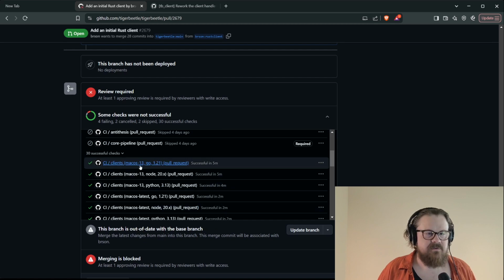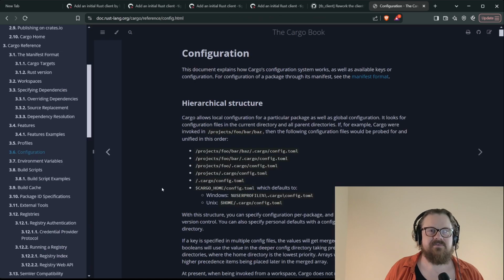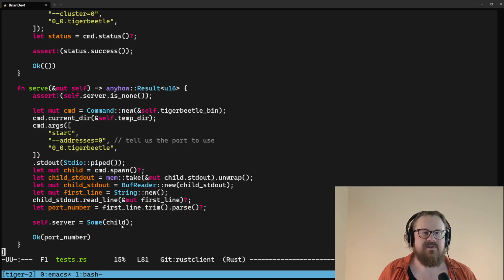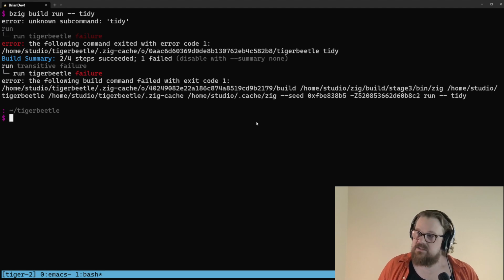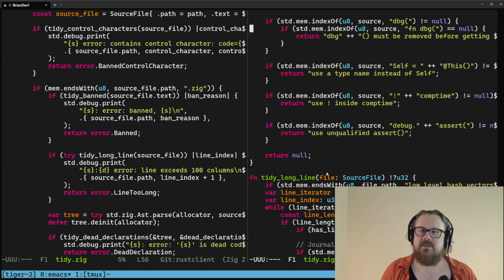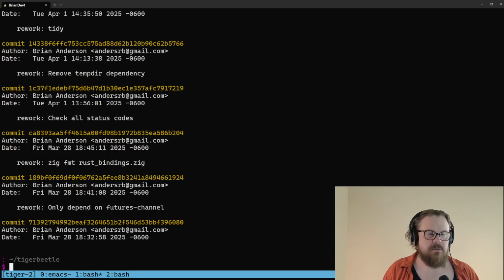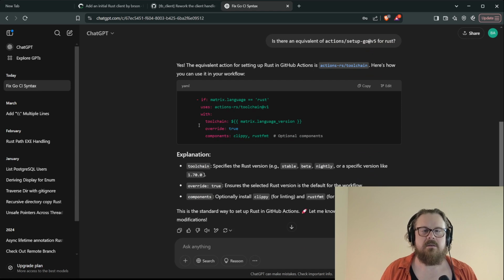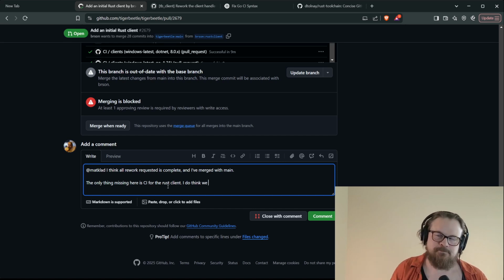Ep. 31: Polish and tidy and a look at TigerBeetle CI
In this episode: we add some final polish, fix our tidy errors and have an initial look at how TigerBeetle CI works.